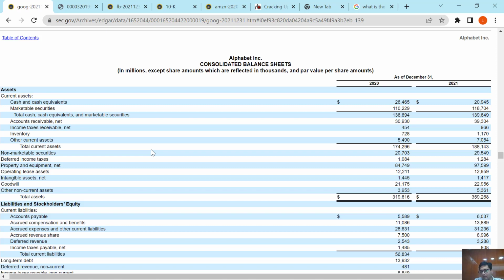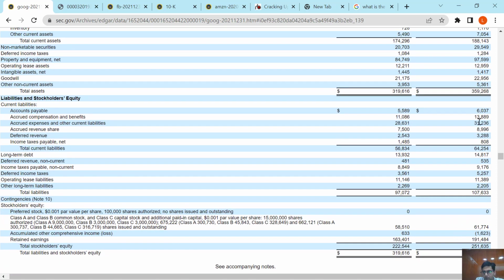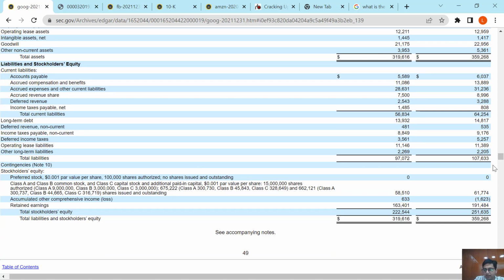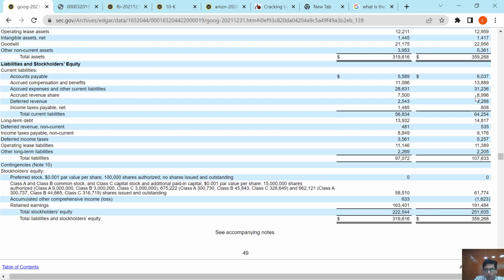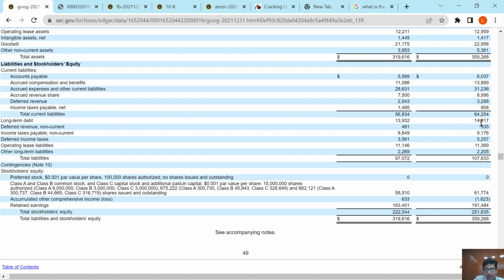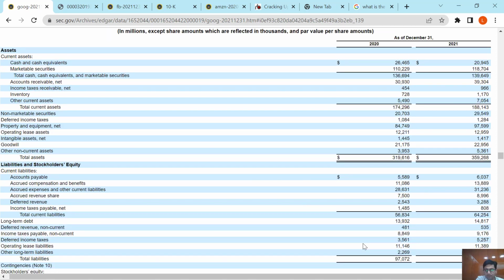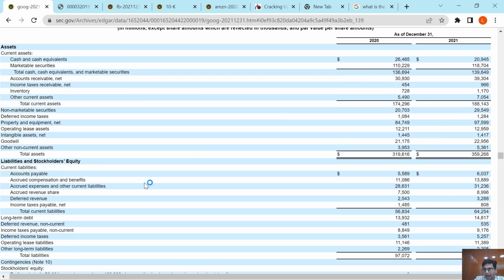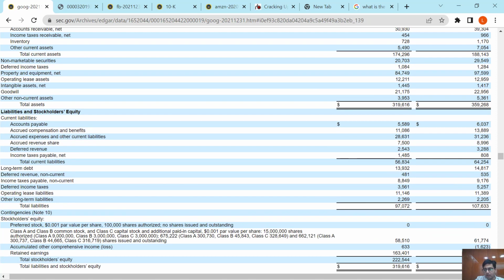So how to analyse business of Google (Alphabet Inc.) using its Balance Sheet